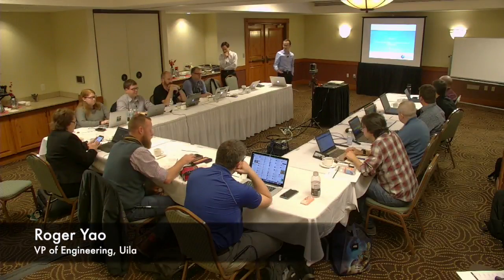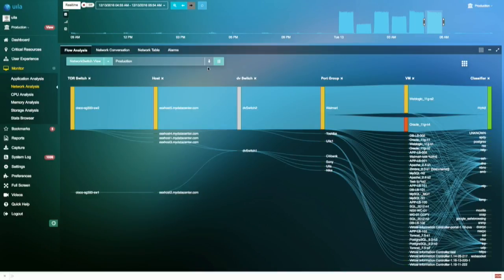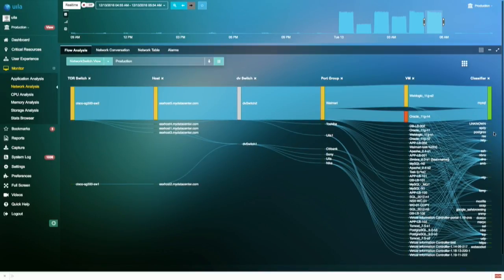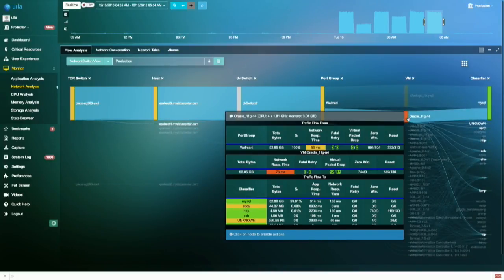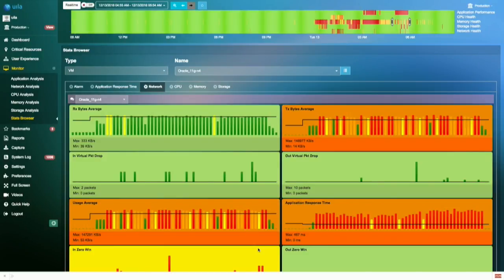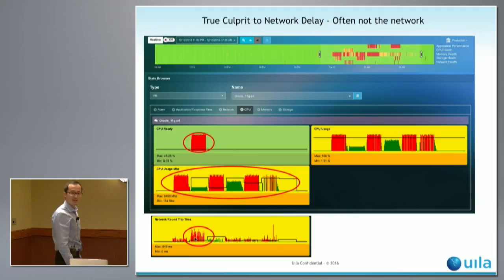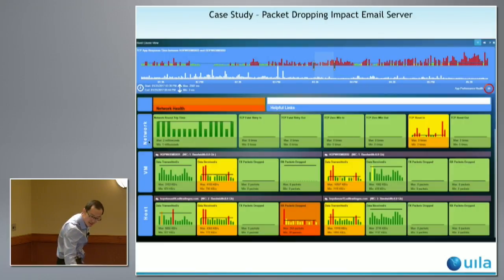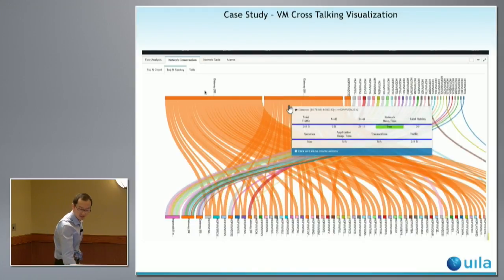Uila Virtual Networking Demo with Roger Yao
Roger Yao, VP of Engineering, demonstrates Uila's support for monitoring virtual networks. Their graphical approach allows you to easily see how applications are performing across the network, down to individual virtual machines.

Recorded at Tech Field Day 13 in Austin, TX on February 3, 2017.